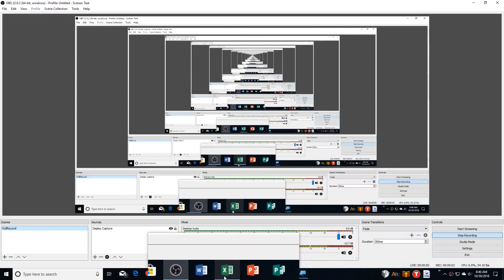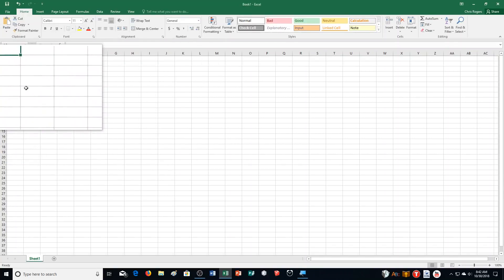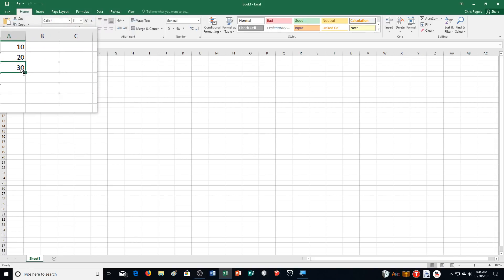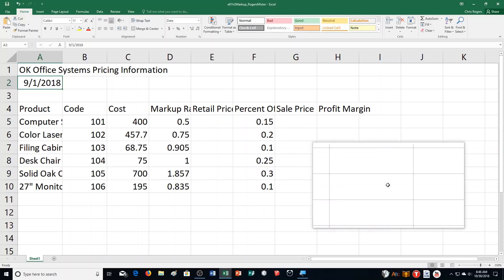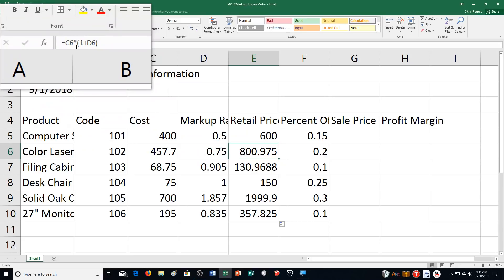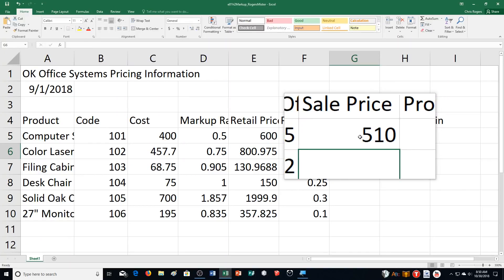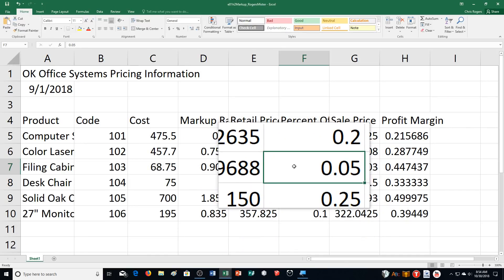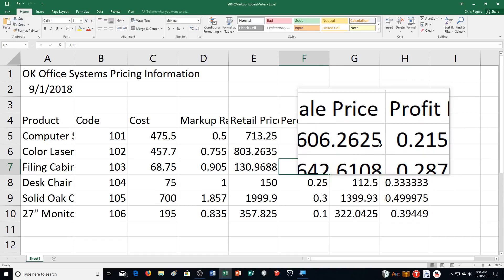E1H2 - Mathematical Operations and Formulas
Skills Covered: Use Cell References in Formulas; Apply the Order of Operations; Use Semi-Selection to Create a Formula; Copy Formulas; Display Cell Formulas.
This is a step by step guide to completing Exploring Series Microsoft Office 2016 Excel Chapter 1 Hands On Exercise 2.